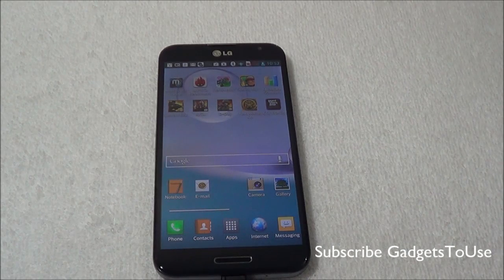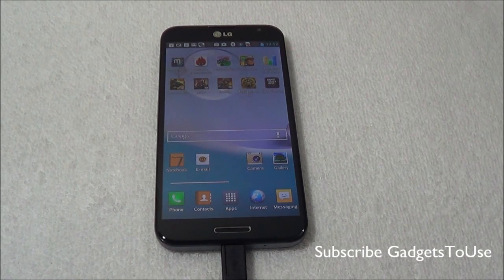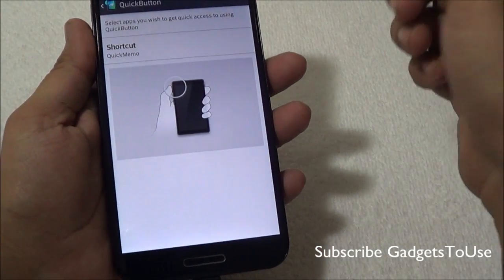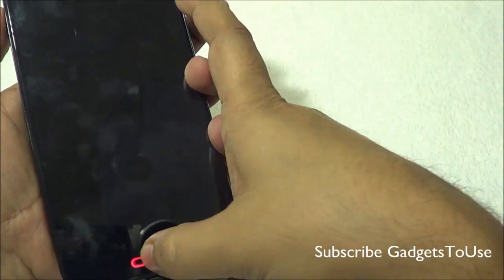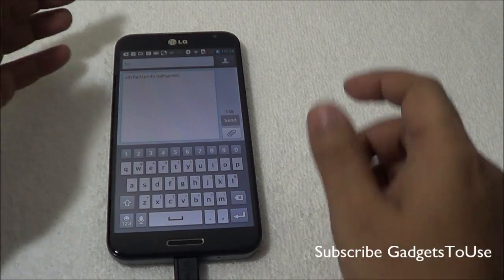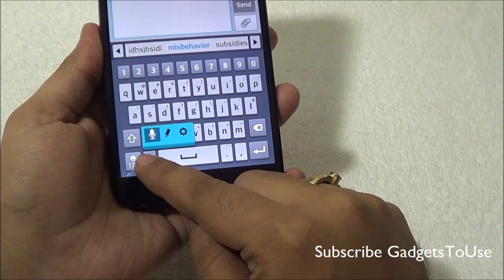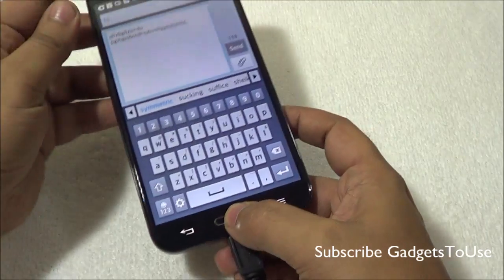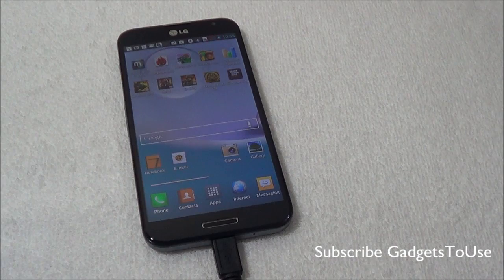Weekly Tips LG Optimus G Pro Quick Apps Launch Button and Enable Keyboard Swipe To Type